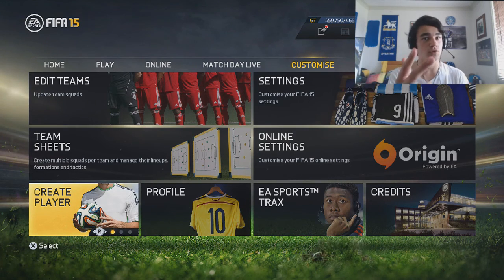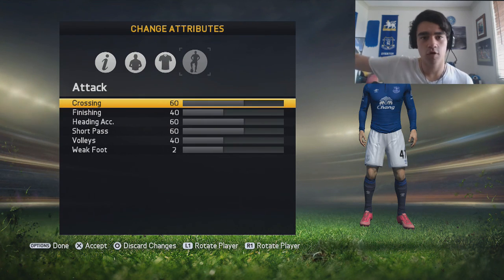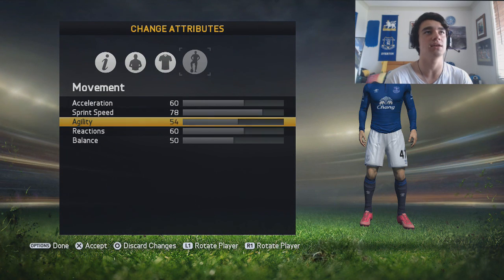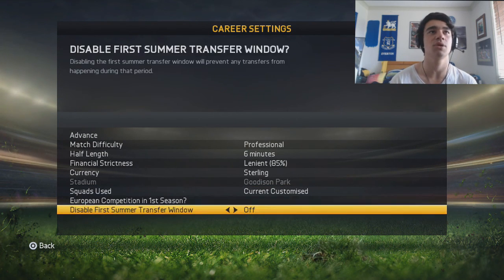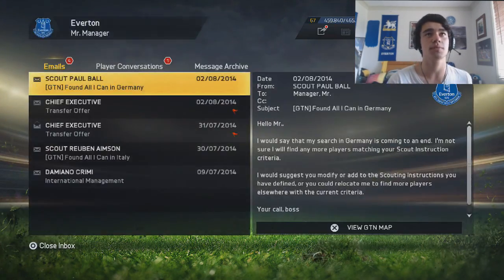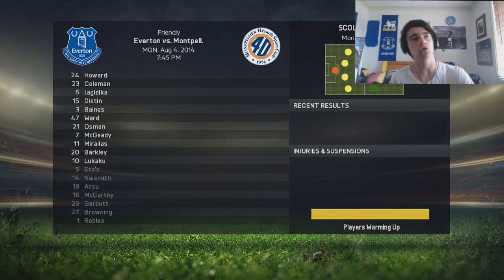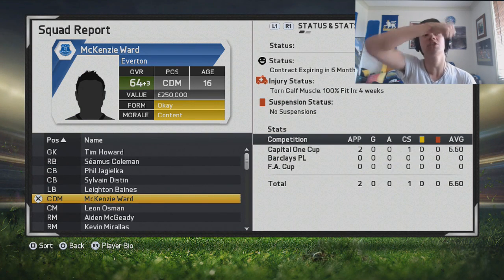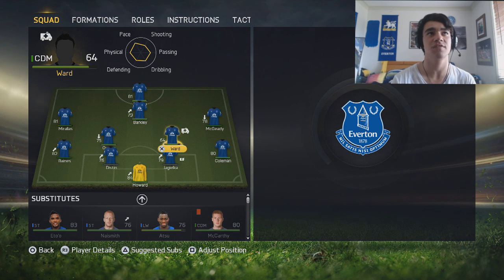HOW TO PUT YOUR VIRTUAL PRO IN MANAGER CAREER MODE!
What's up guys and today i am doing a different video. Today i am giving you guys a tutorial on how to put your Virtual pro into your Manager Career Mode! Thanks :)

Tell me what kind of videos you would like to be seeing on my channel! :D

So yeah guys, I hope you enjoyed this video and if you did be sure to hit the like button, subscribe if you haven't already and comment any advice or video suggestions down below!